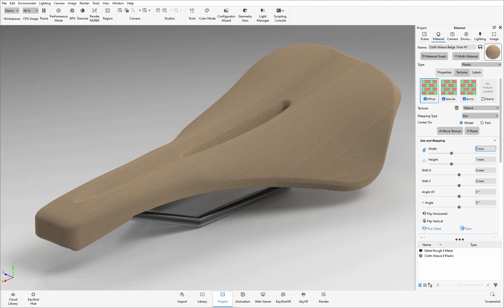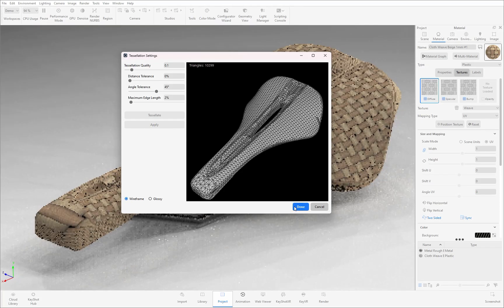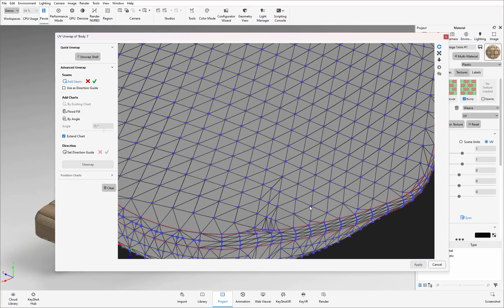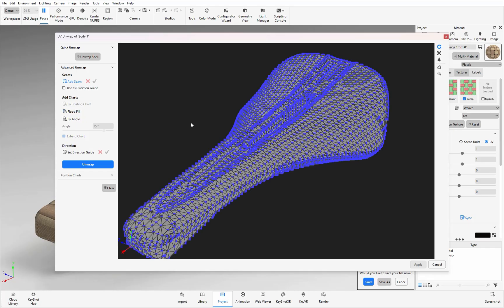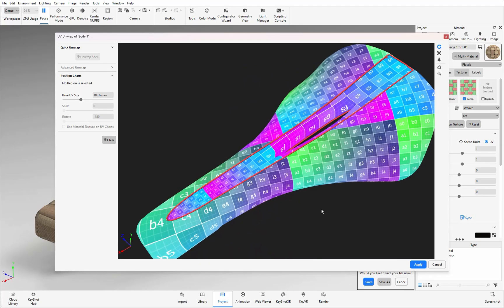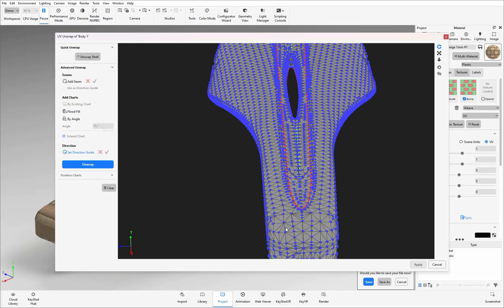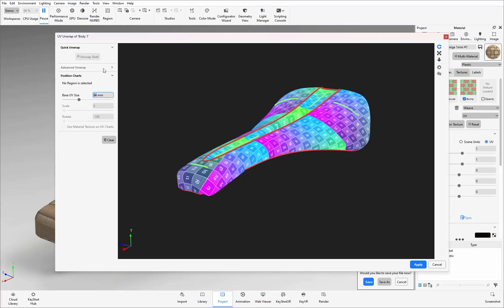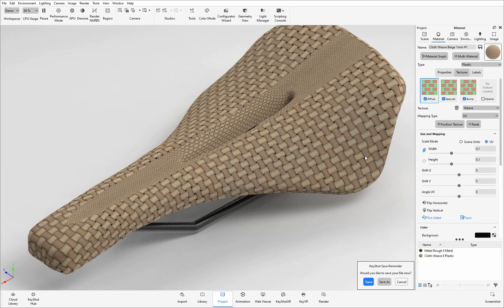UV Unwrap TUTORIAL: Pro Tips for Perfect Texture Mapping!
Unwrap UV

This video looks into how you can use the UV Unwrap tool so that textures can flow around surfaces as expected.

What you will learn:
1. Suggested steps before using the UV Unwrap tool
2. How to use the Unwrap UV tool
3. Different scenarios for using the Unwrap UV tool